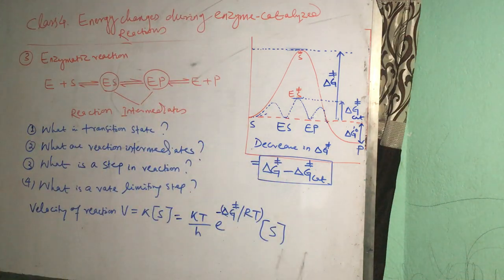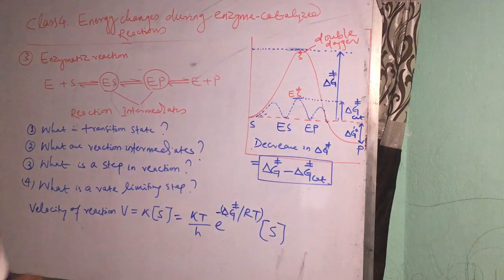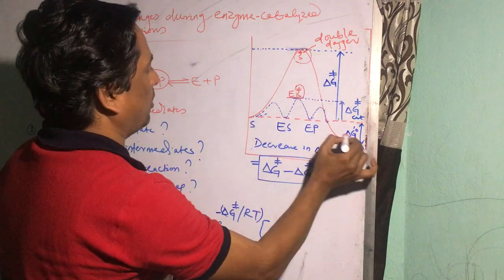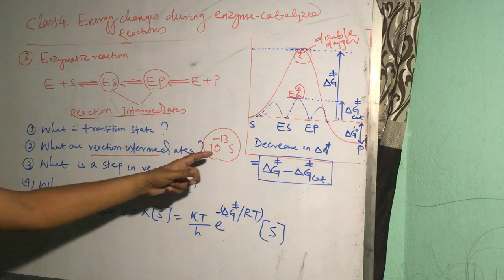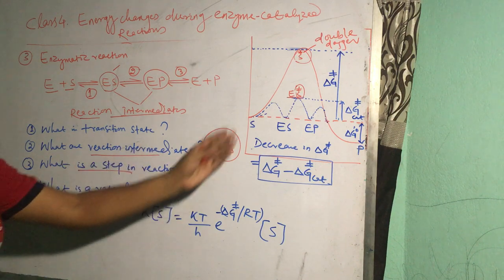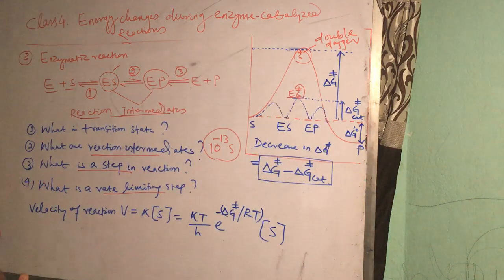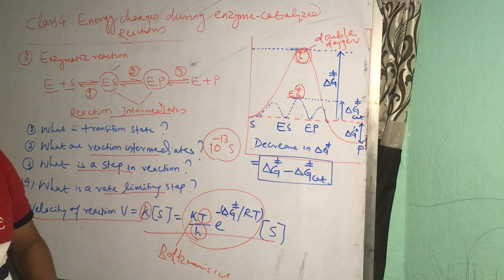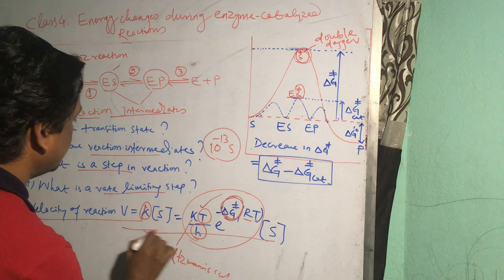Dr_Santosh_Enyme Class_4_3_Energetics of enzymatic reactions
Energetics of enzymatic reactions